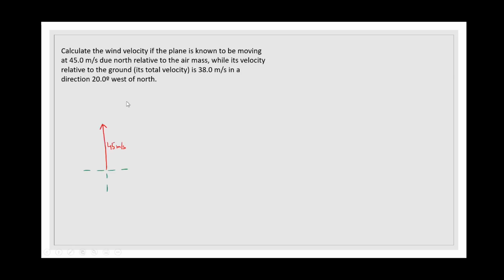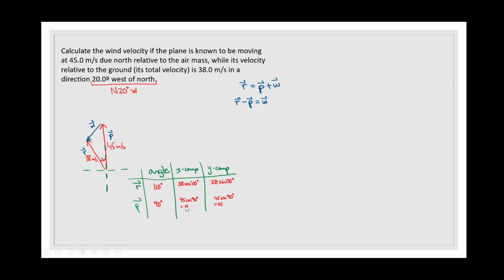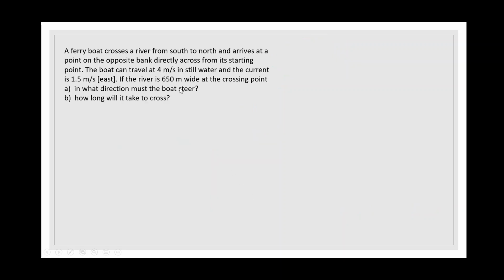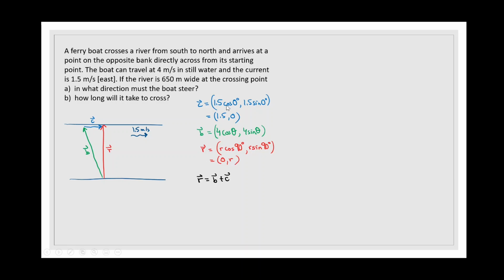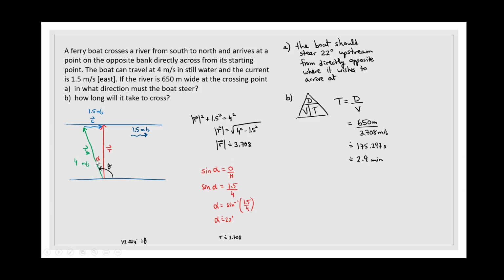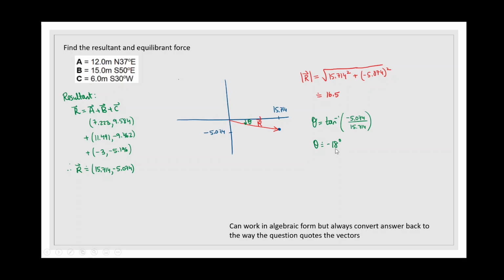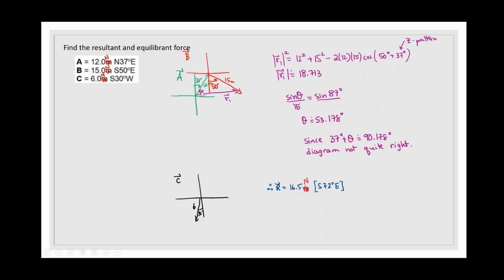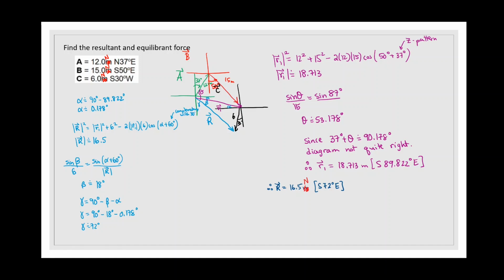Application of Algebraic Vectors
Application questions, a comparison of algebraic versus geometric vectors